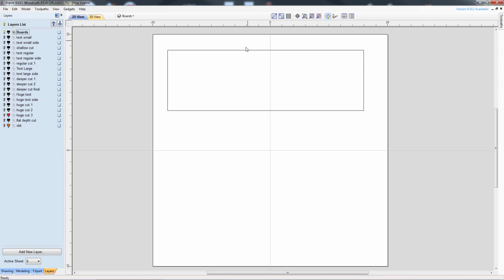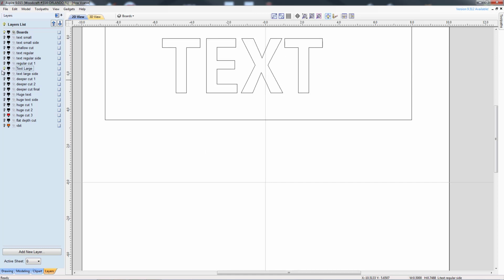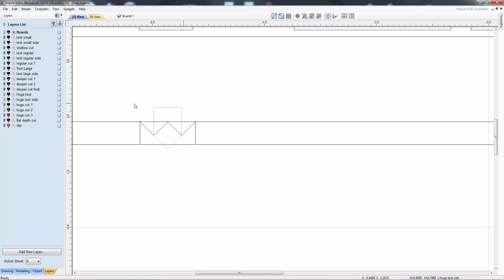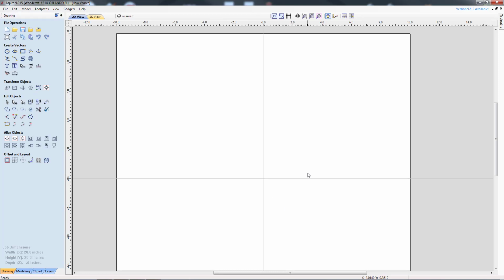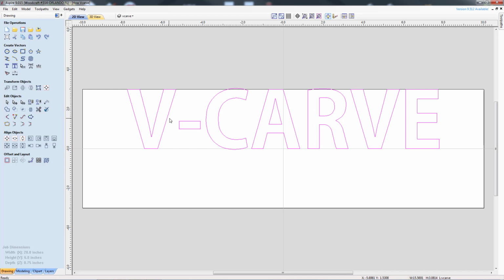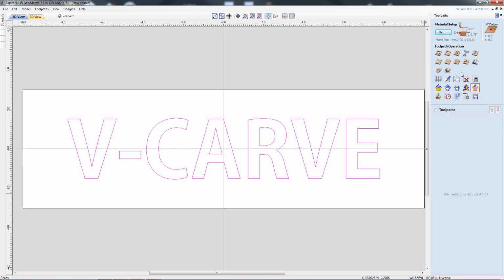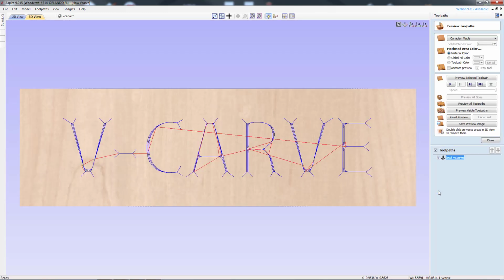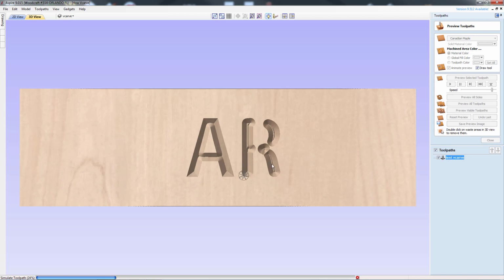v-carving basics part 1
How v carving works and building a vcarve project